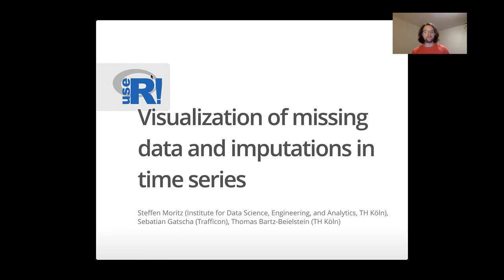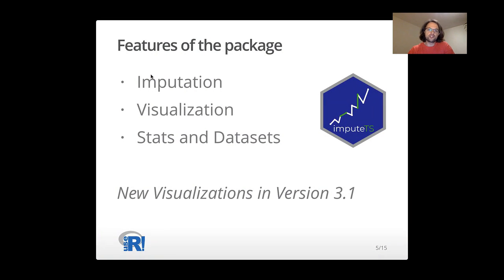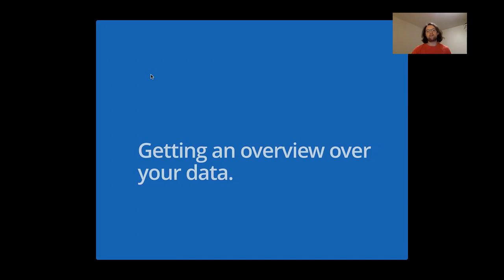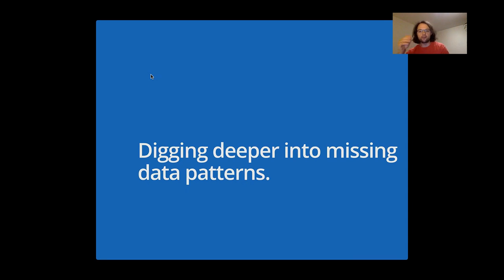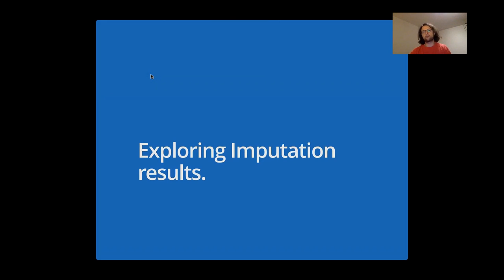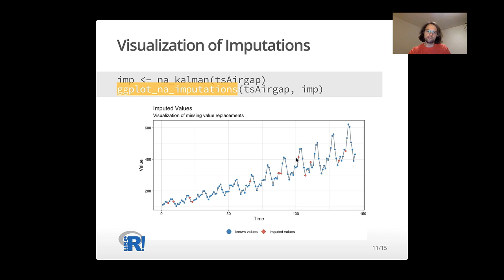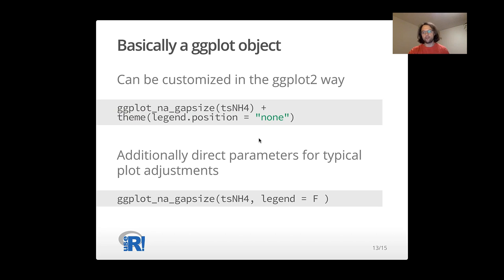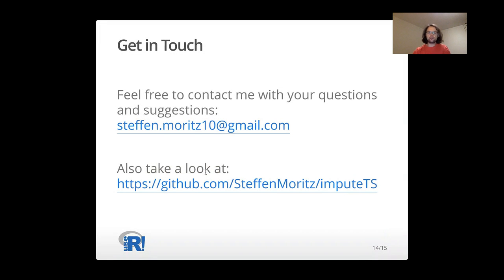useR! 2020: Visualization of missing data and imputations in time series (S. Moritz), lightning